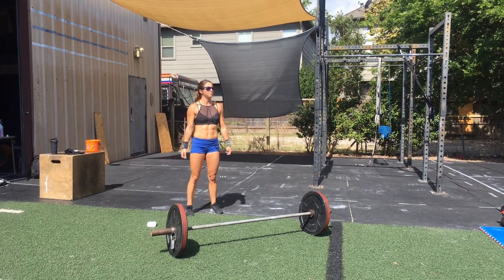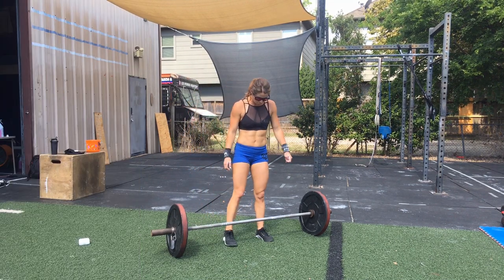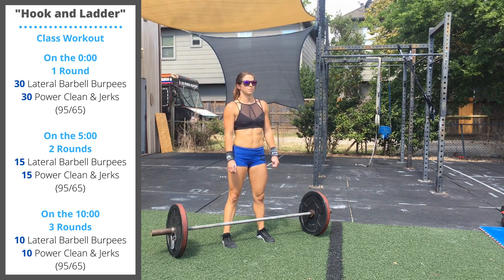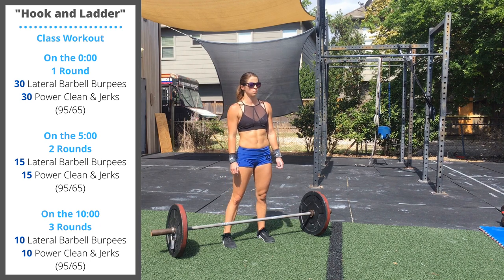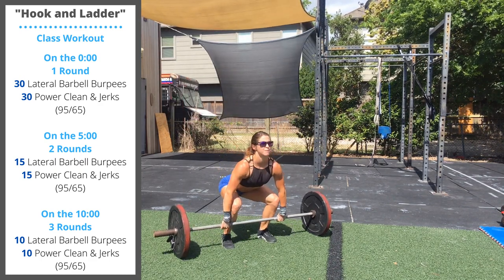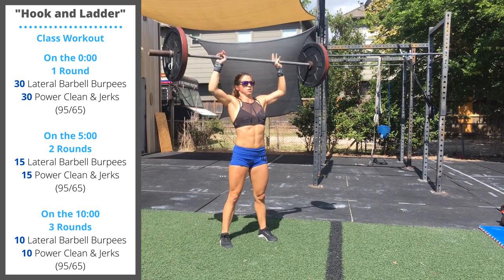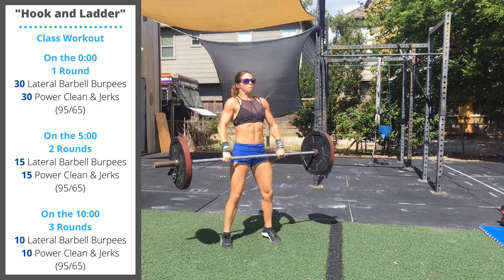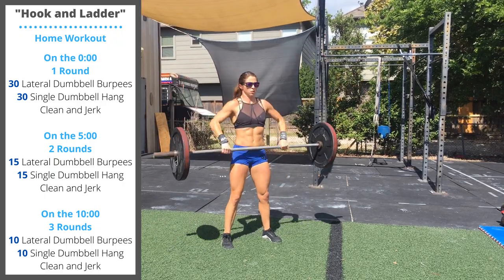"Hook and Ladder" CrossFit WOD | Power Clean and Jerks & Lateral Barbell Burpees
0:00 - Intro
0:15 - Power Clean and Jerk Strength Work
0:28 - Class Workout
1:49 - Home Workout

Power Clean and Push Jerk
10:00 To Build to a Moderate/Heavy Load

"Hook and Ladder"
[On the 0:00]
1 Round:
30 Lateral Barbell Burpees
30 Power Clean and Jerks (95/65)

[On the 5:00]
2 Rounds:
15 Lateral Barbell Burpees
15 Power Clean and Jerks (95/65)

[On the 10:00]
3 Rounds:
10 Lateral Barbell Burpees
10 Power Clean and Jerks (95/65)

"Hook and Ladder" at Home
[On the 0:00]
1 Round:
30 Lateral Dumbbell Burpees
30 Single Dumbbell Hang Clean and Jerks (50/35)

[On the 5:00]
2 Rounds:
15 Lateral Dumbbell Burpees
15 Single Dumbbell Hang Clean and Jerks (50/35)

[On the 10:00]
3 Rounds:
10 Lateral Dumbbell Burpees
10 Single Dumbbell Hang Clean and Jerks (50/35)

WARM-UP
30 Seconds Each
Active Spidermans
Single Arm Dumbbell Z-Press (Right)
Frog Hops
Single Arm Dumbbell Z-Press (Left)
Mountain Climbers
Single Arm & Leg Romanian Deadlift (Left)
Slow Burpees
Single Arm & Leg Romanian Deadlift (Right)
Lateral Hops Over Dumbbell
Single Dumbbell Strict Press (Holding Both Heads)

MOBILITY
Child's Pose on Dumbbell: 1 Minute
Dumbbell Assisted Straddle Stretch: 90 Seconds